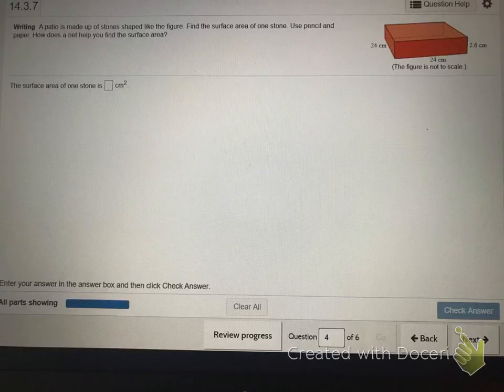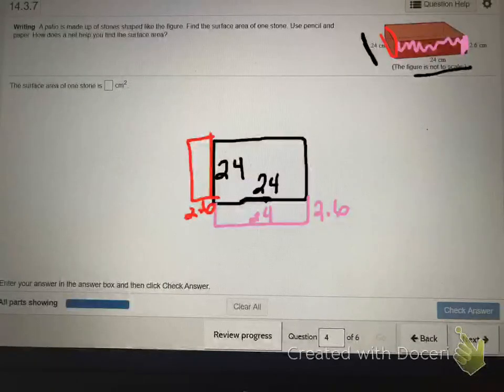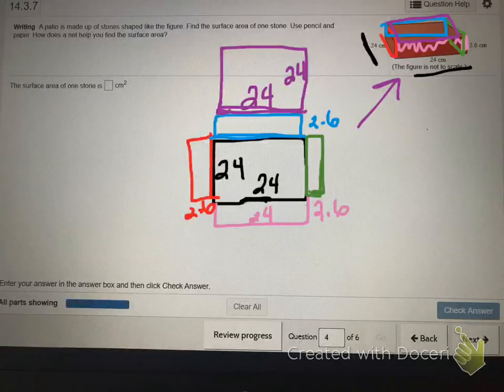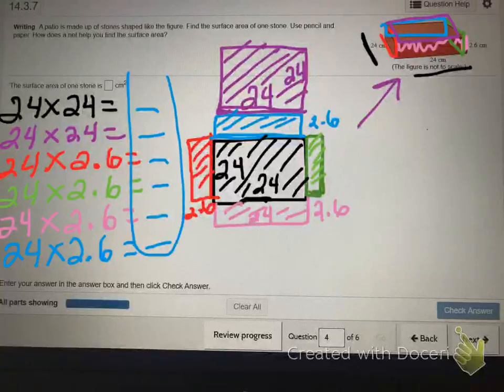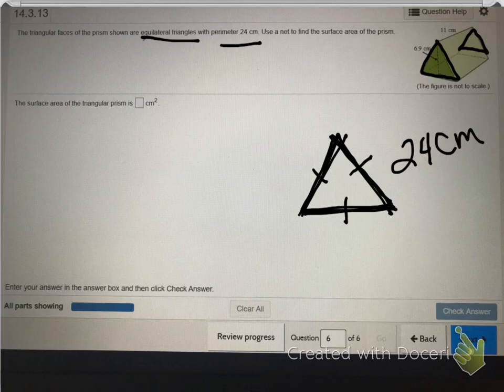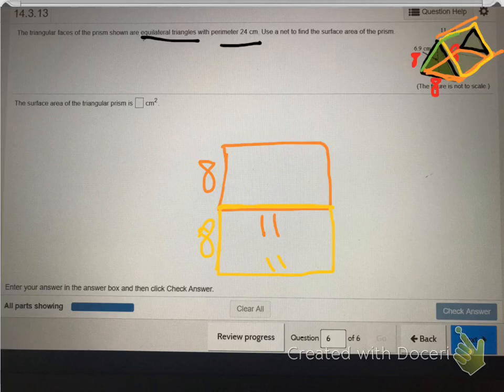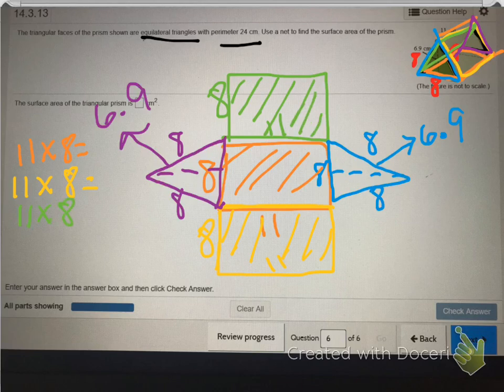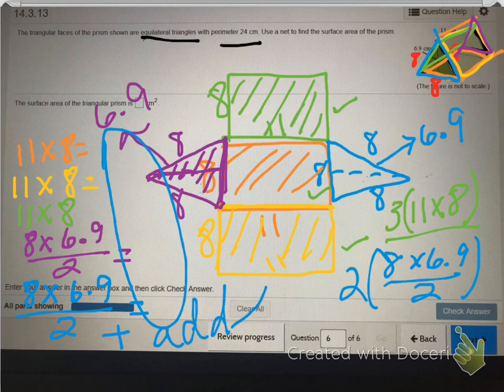Digits 14-3 Q4&6